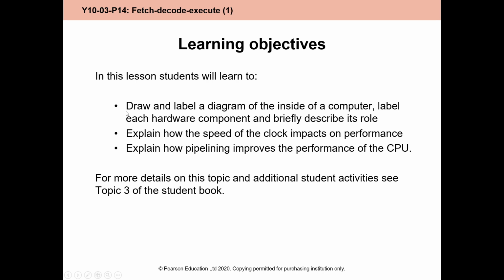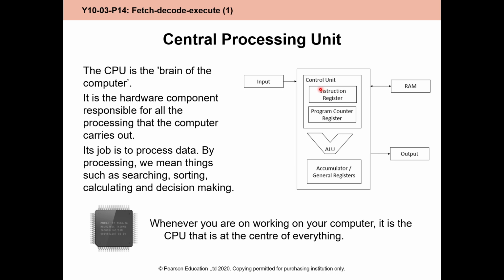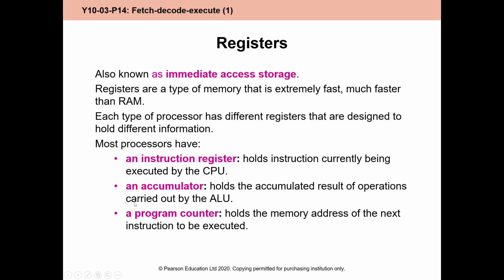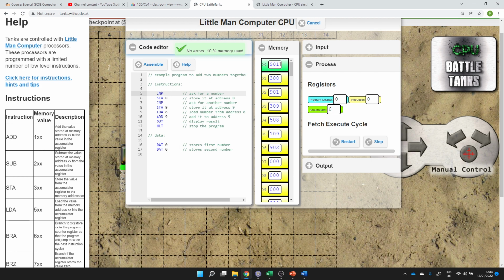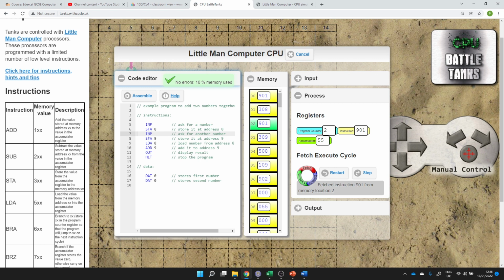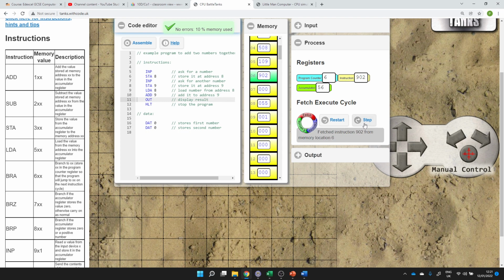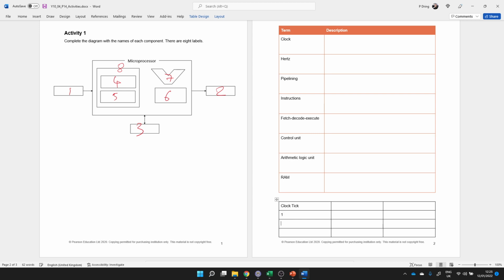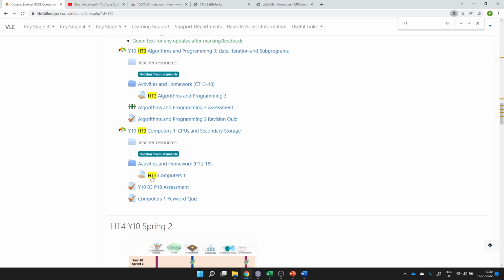Y10 Computer Science Wed 12th Jan P14 Fetch Decode Execute